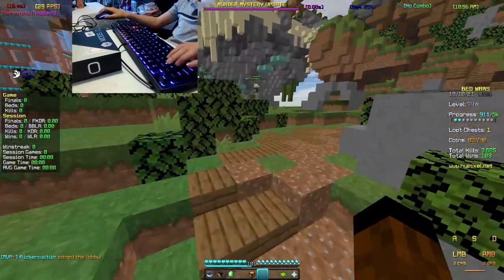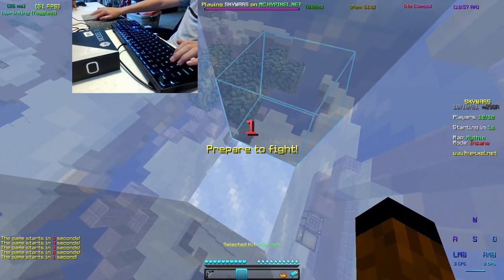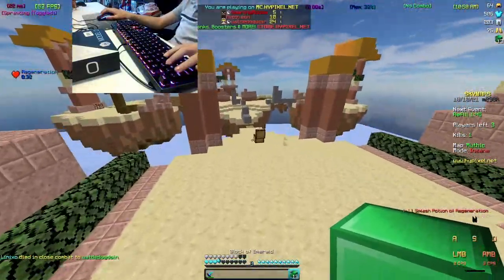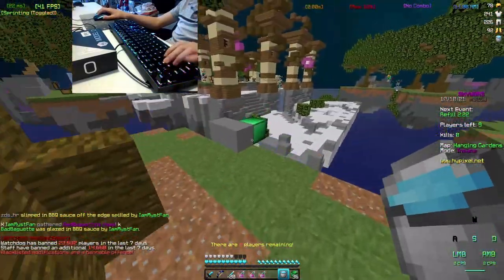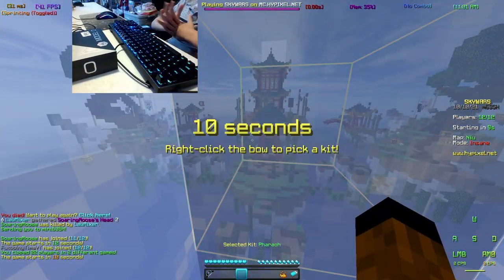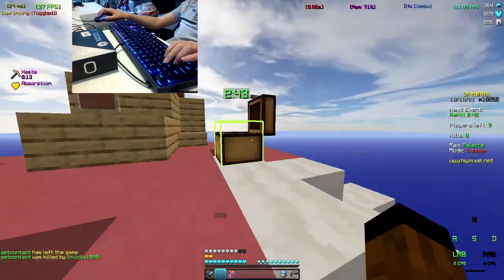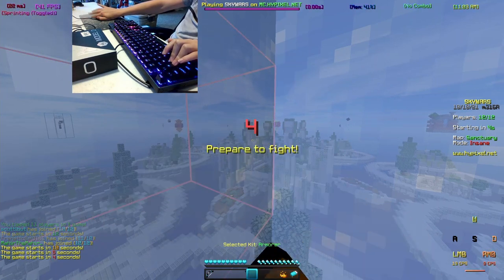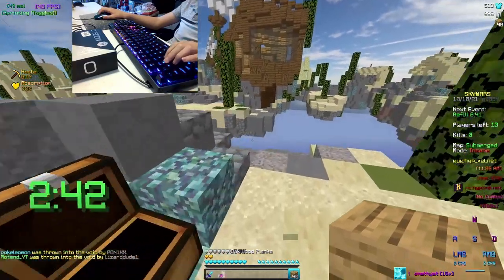I got the Glourious Model O! (hand cam)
Guide on how to double click coming soon!
i upload Minecraft content like this on Tuesday, Thursday, and Sunday
▶IGN: SoaringMoose◀
👀Recourse pack:
🌙Client: lunar🌙
🛌Server: Hypixel/MunchyMc🛌
SPECS
⌨Keyboard: RedDragon k556 red switches⌨
🖱Mouse: Piktech Q8🖱
💻computer: Lenovo Thinkpad T450 (laptop)💻16GB RAM, Core i7, 128GB SSD(garbage ik)
⏺Recording: OBS⏺
📽Video editor software: Davinci Resolve (as of 6/23/2021), and KdenLive📽
📷Thumbnail software: Gimp/ Paintdotnet📷